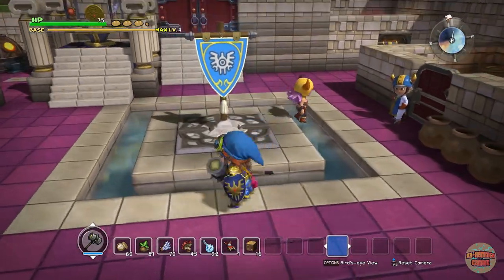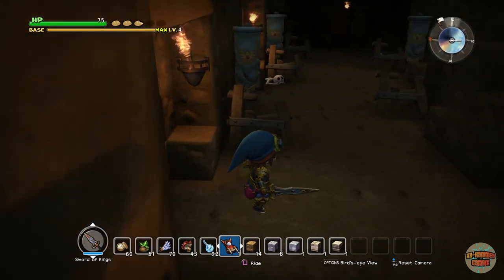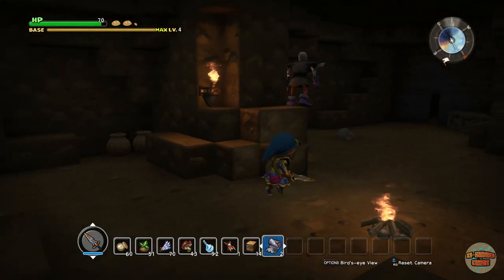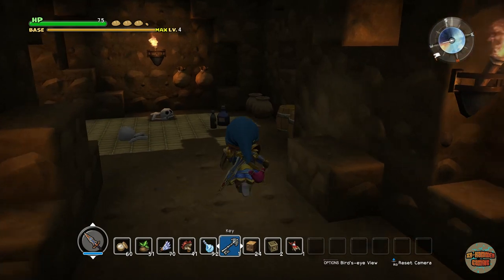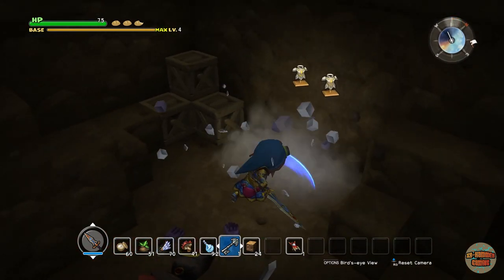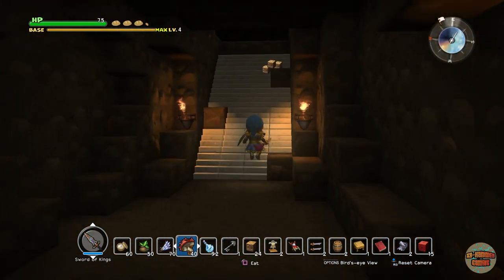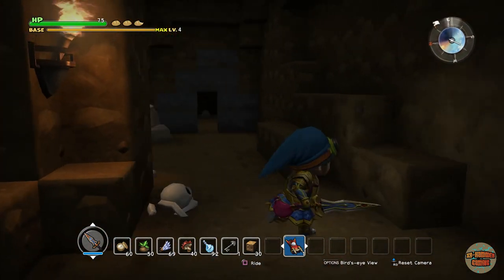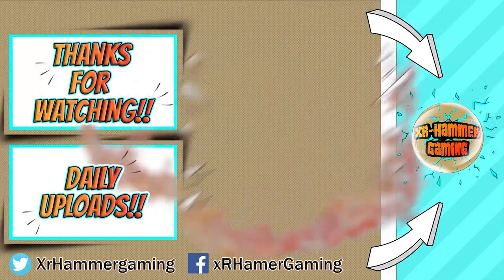Dragon Quest Builders | Playthrough #84 - Sword Of Ruin & The Cursed Armour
Hey guys welcome back to some more Dragon Quest Builders. In today's episode, I am going to be showing you all a hidden cave in the initial spawn area of chapter 4 which contains the sword of ruin and the cursed armour. From the area where the Princess in imprisoned in stone, head south-east and scale up the mountain after a little looking around you should see a sconce in the distance, simple head towards in it to find this secret cave (the enemies are very tough here I suggest you get good gear before attempting to clear it) Inside the cave are lots of locked doors and the enemies have the keys so killing them is a must but the rewards are well worth your time. I will also add that the equipment is cursed so once you equip it you can not equip any other item until it is destroyed but you can break it with sheen salt made at the diviners alter.